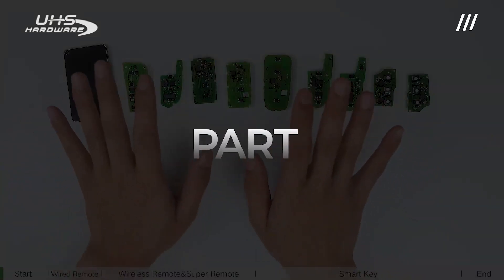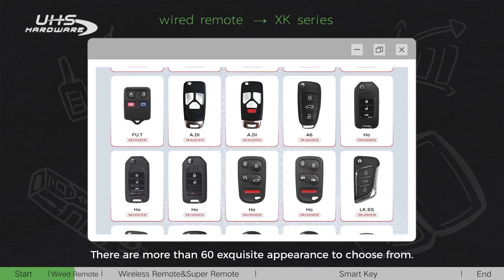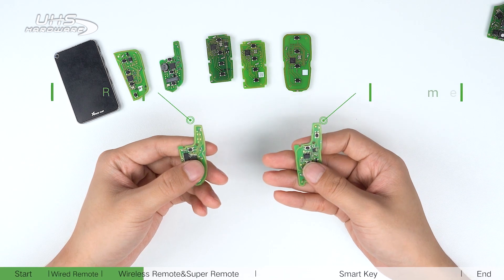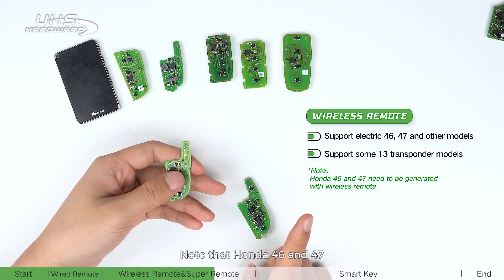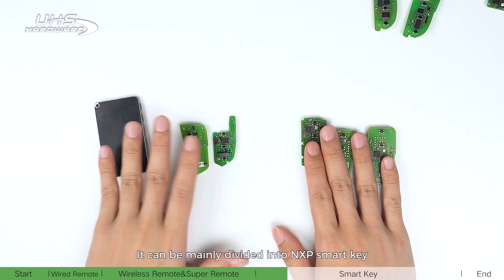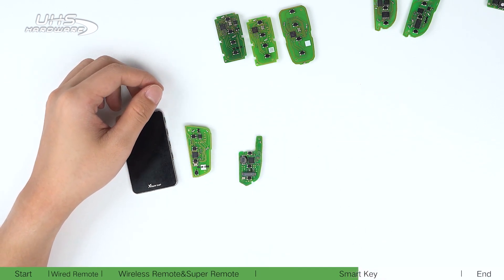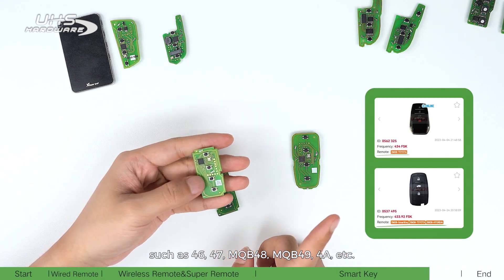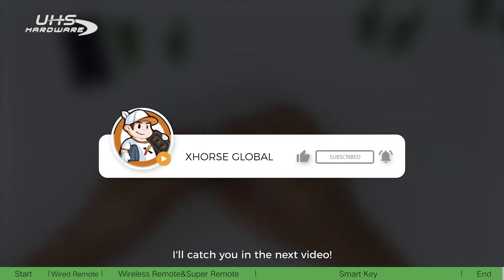How To Use XHORSE VVDI Universal Remotes - Types EXPLAINED and EXPLORED Xhorse Professional Tools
The VVDI Key Tool PLUS Tablet -- ADVANCED PACKAGE is a professional locksmith tool that integrates the main functions of remote control and chip, anti-theft matching, programming, accessory replacement, maintenance reset, and more in one platform that can be expanded. One device can solve all the needs of daily work. It is a full featured Key Tool with all the features you expect for cloning and remote generation with additional new features to include programming features for BMW, Mercedes, Volkswagen and Audi, Jaguar, Land Rover support, EEPROM programming, smart key simulation, make a key from file, multiple protocols and more. It's like having VVDI2 + VVDIMB + Key Tool MAX + Mini OBD Tool... all in one machine!